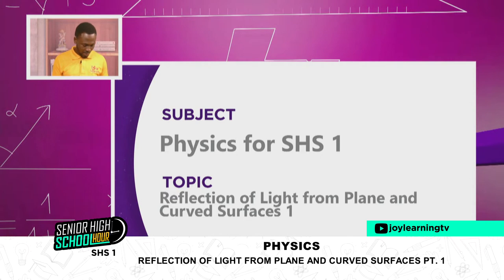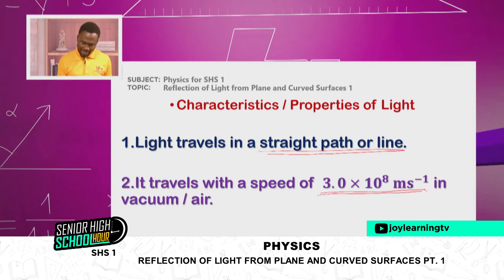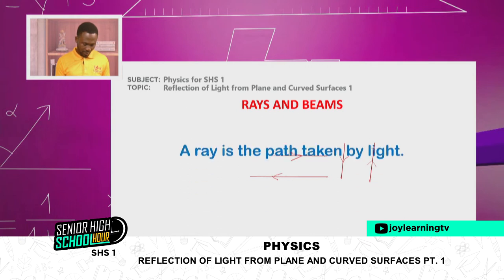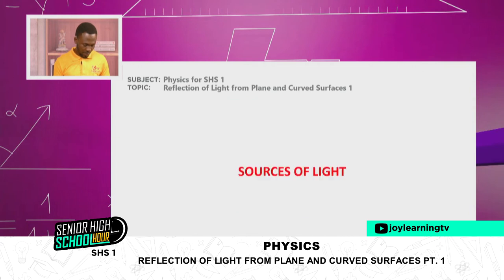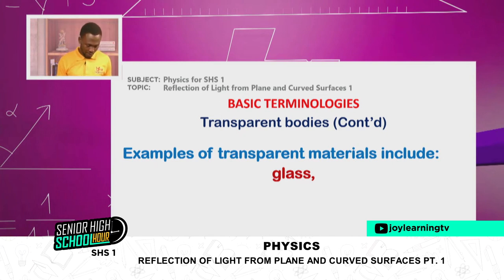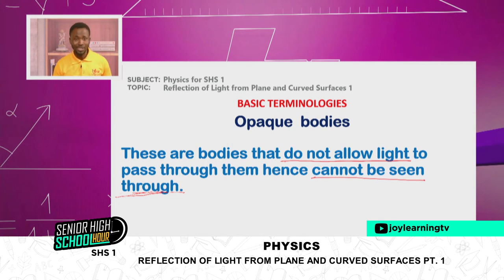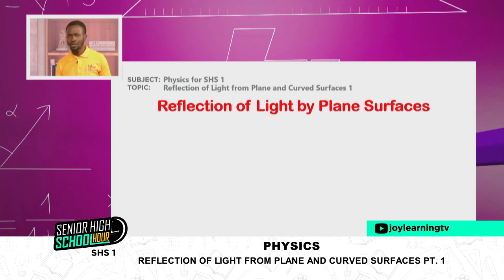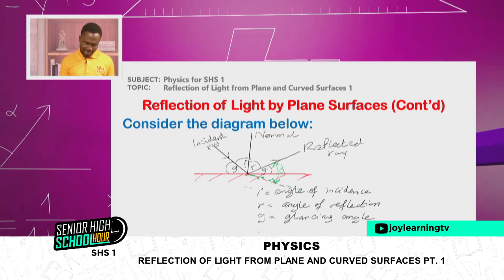SHS 1 - PHYSICS - REFLECTION OF LIGHT FROM PLANE AND CURVED SURFACES ( PT 1 )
Join Sir Albert on SHS Hour .